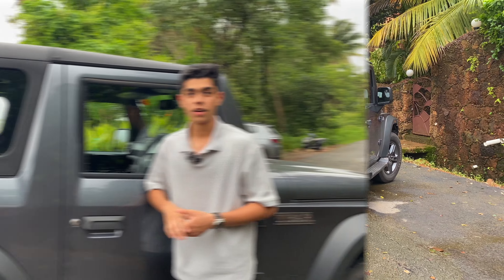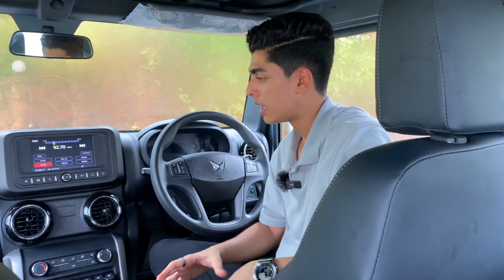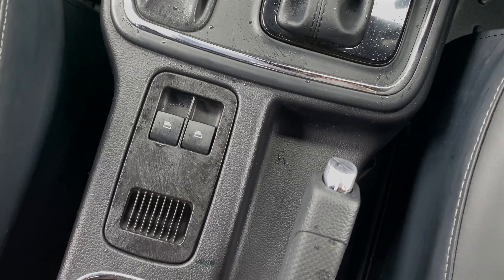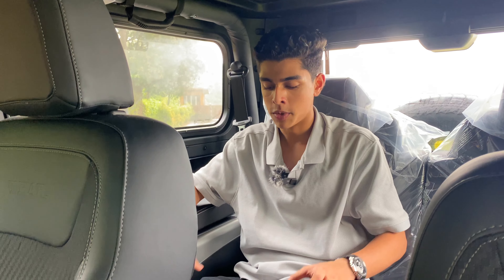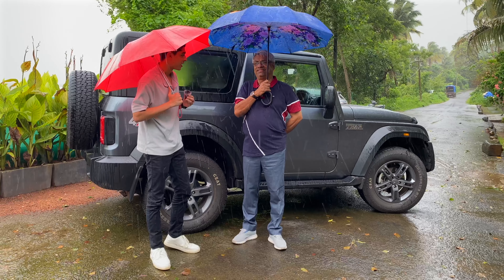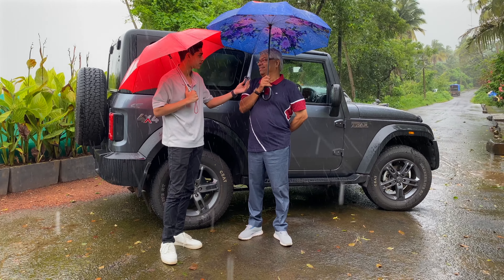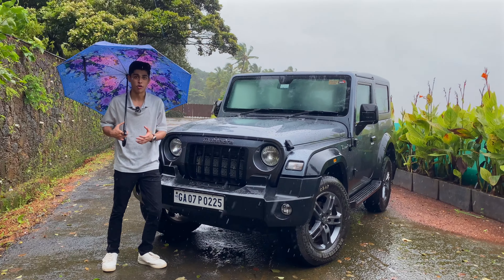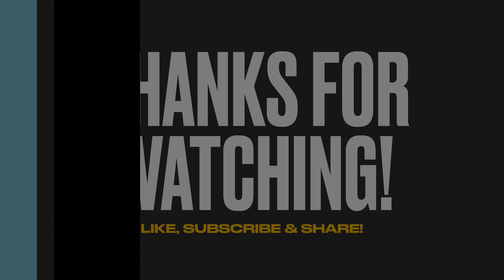MAHINDRA THAR 4x4 - Worth buying 4 years later? - Detailed Review